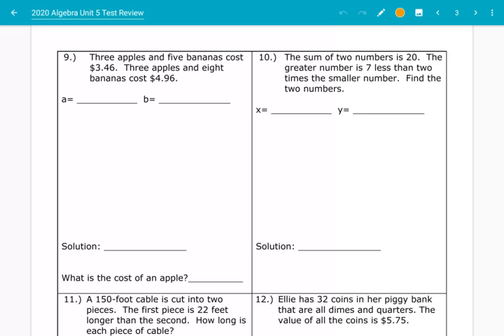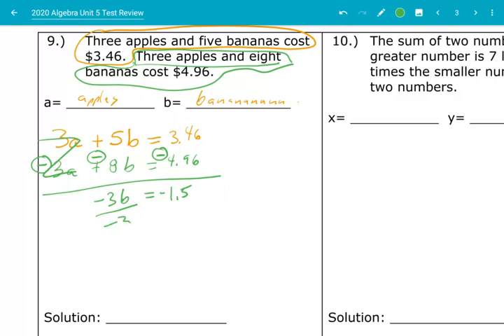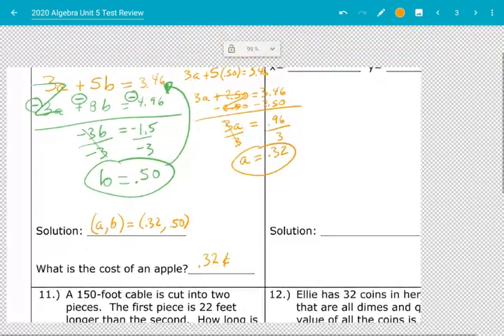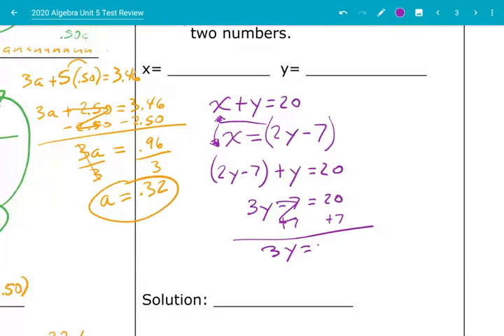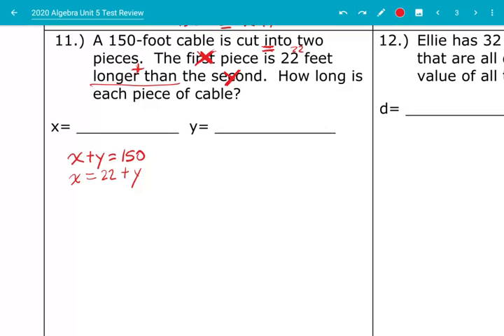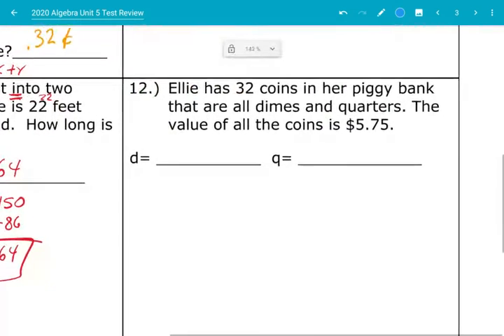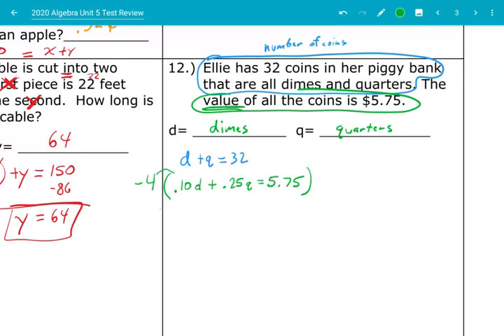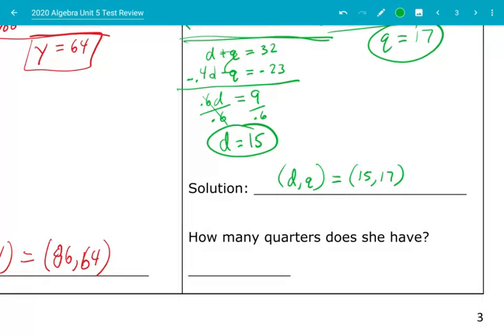Algebra 1 Unit 5: Test Review pt.3